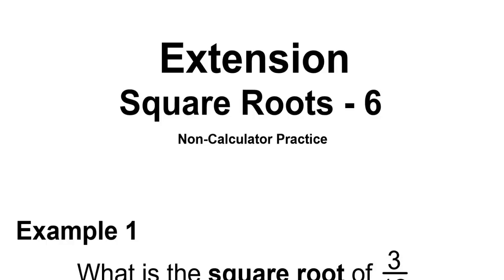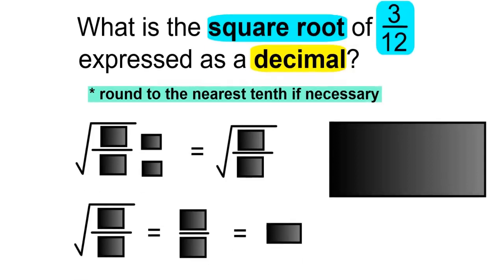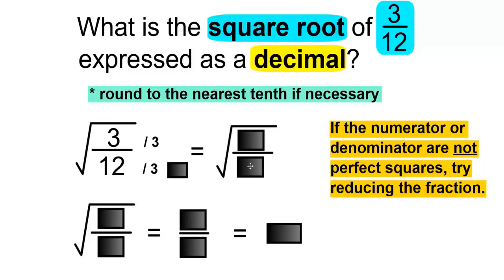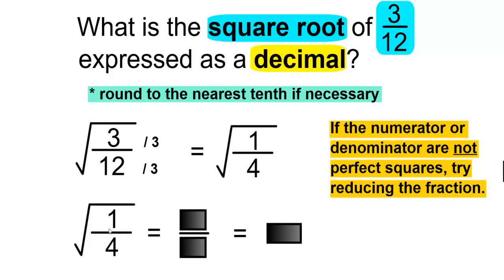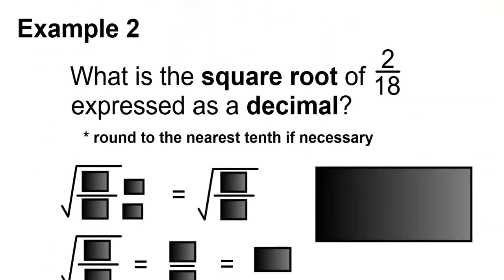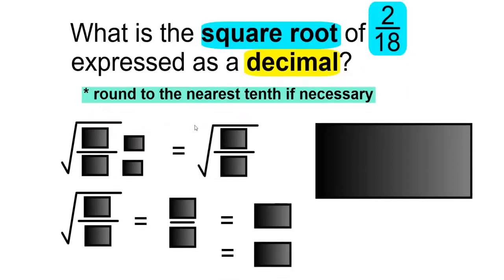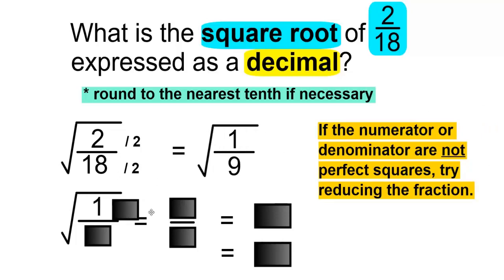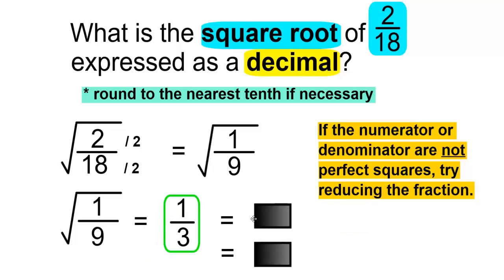Square Roots - Extension 6